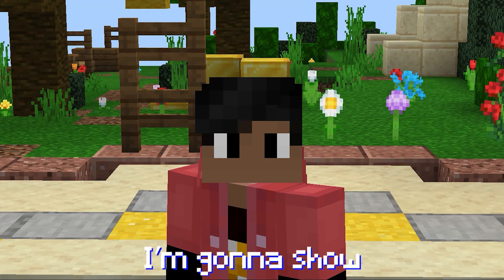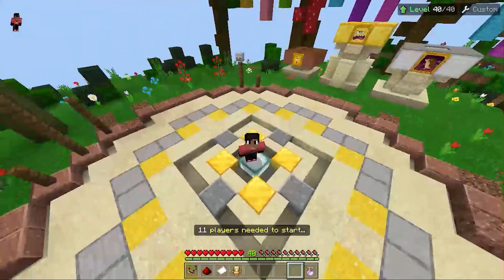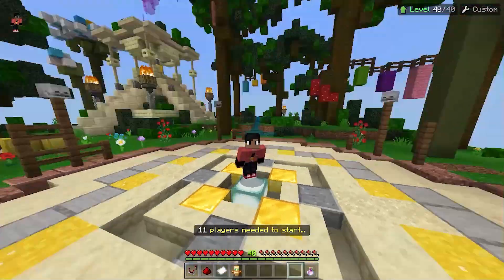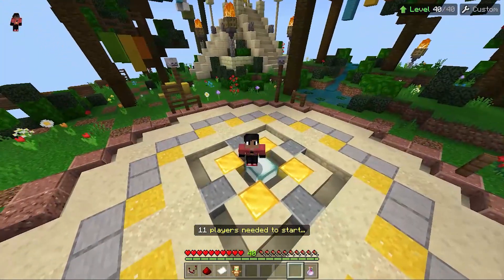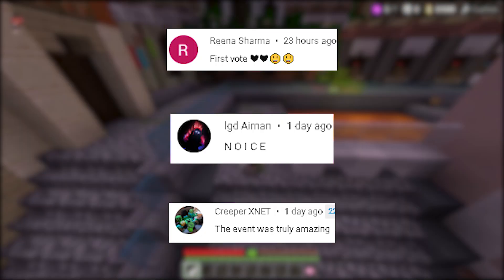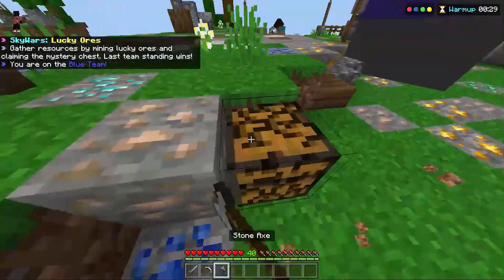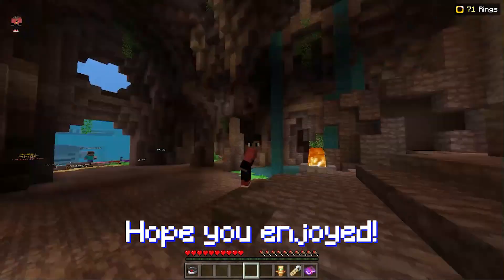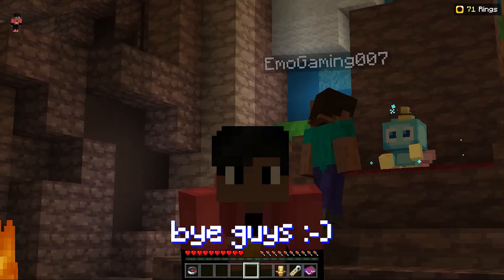How To Get Third Person Nametag In Minecraft Bedrock 1.17!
I'm obsessed with lightning ⚡

Minecraft PE/BE